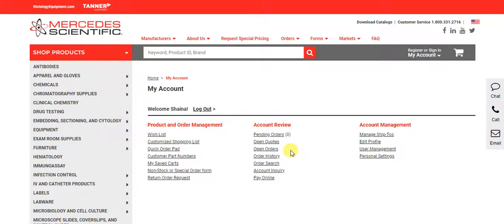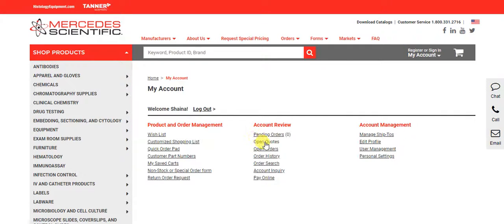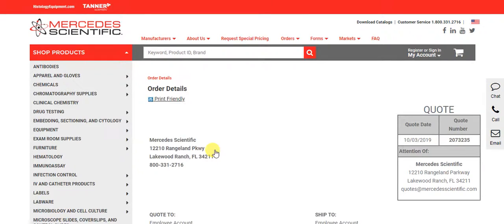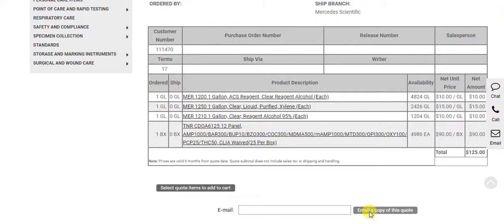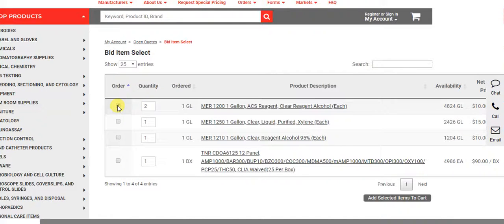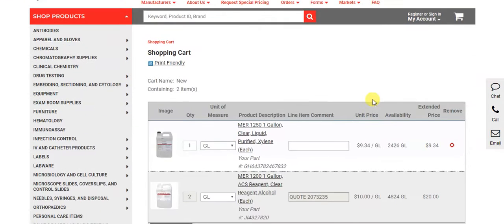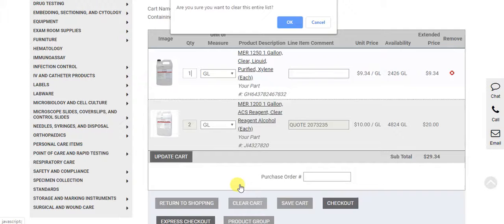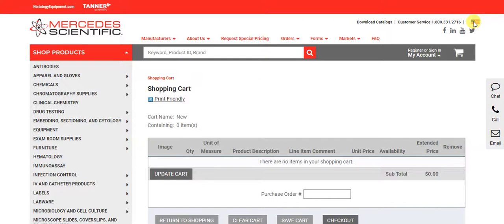Open Quotes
This tutorial instructs users how to view open quotes